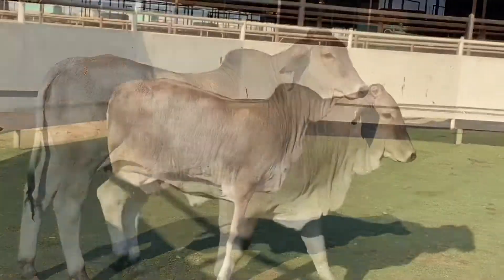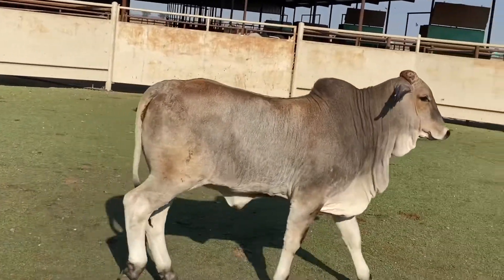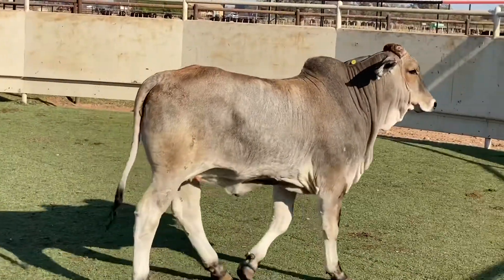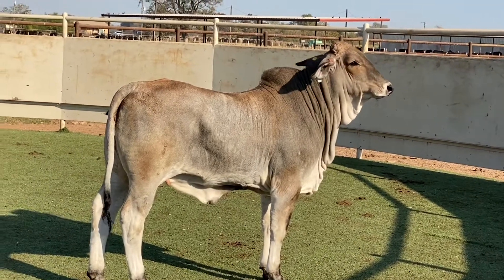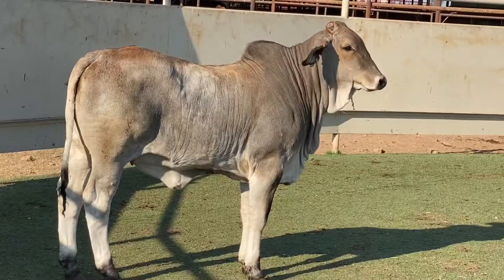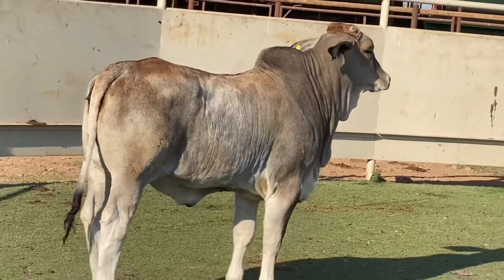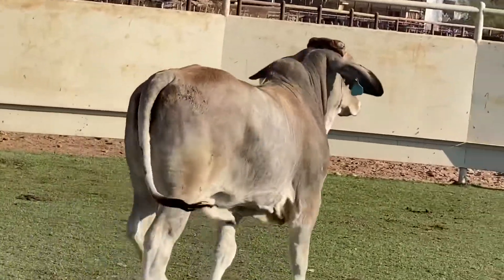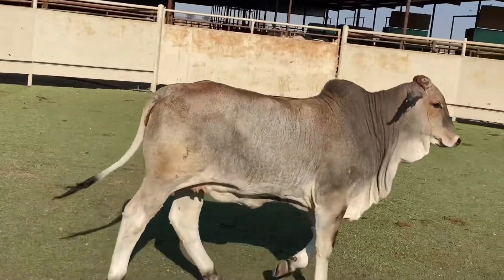Lot #205: Miss Blue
This heifer will weigh around 650 pounds and is longtime weaned and fully vaccinated. Live viewing before the close of the auction is available. Bidding will close at 7:00pm Saturday.
Close Out Format:
Lots are set to close at 7PM. If someone bids with four minutes left (6:56PM), then enough time is added back to the clock to allow ALL lots to have 5 minutes (new close time is 7:01PM on ALL Lots), and the countdown resumes. If someone bids on a lot at 6:59PM, then ALL lots are extended for 5 minutes (new close time 7:04PM on ALL lots) this process will go on until no one bids for a period of 5 minutes on ANY Lot. You must bid at least $25 over the current bid price. All bidding will be done directly on our website. Location-Bryan, TX.